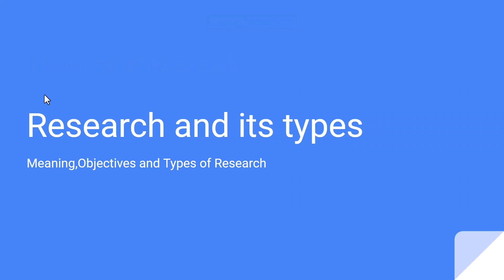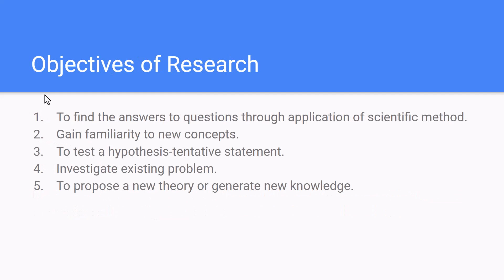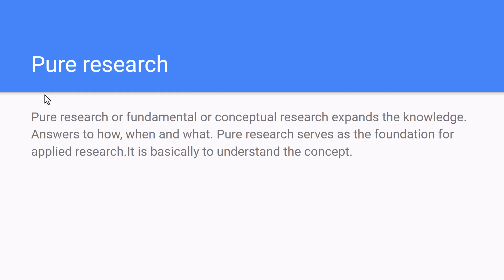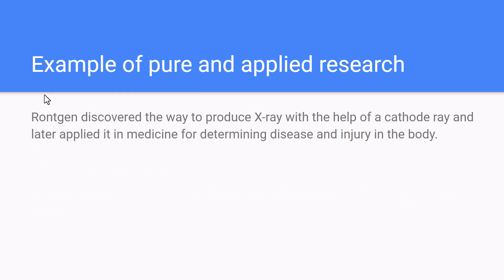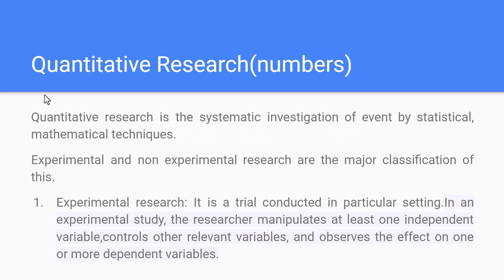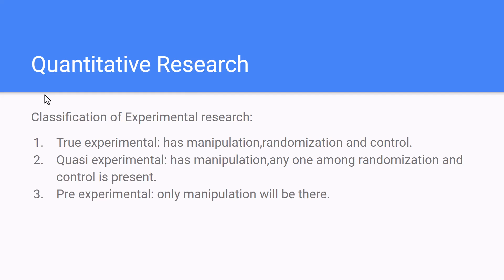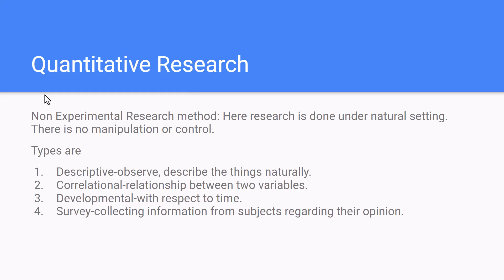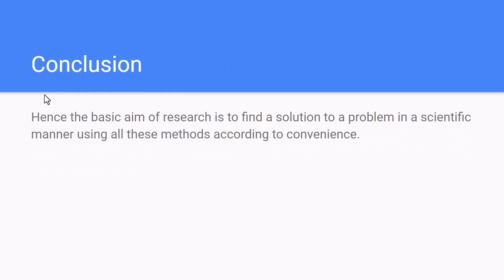Meaning of Research, objectives and types.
This video has information about Research meaning, objectives and types. Types include Pure research, applied research, quantitative research and qualitative research. All these are explained in a clear manner.